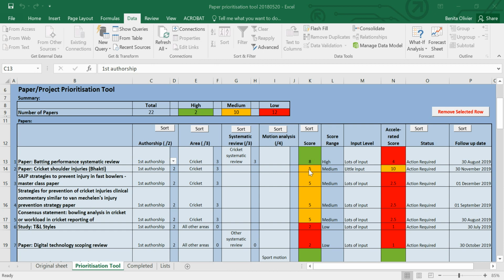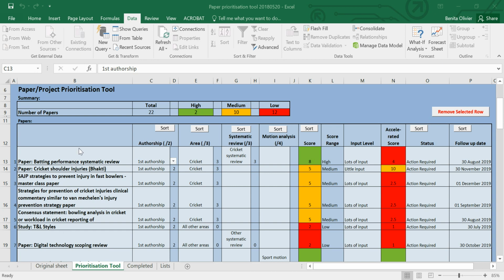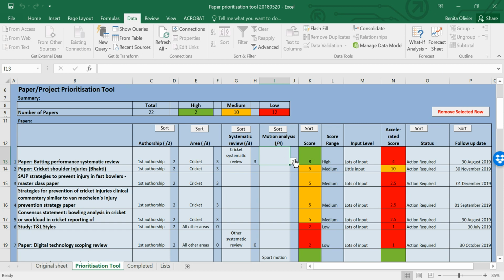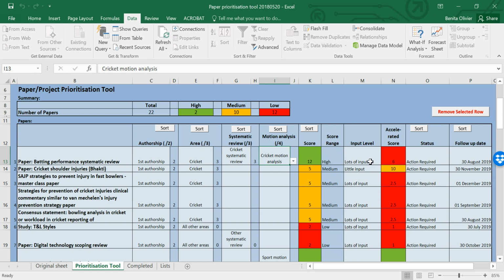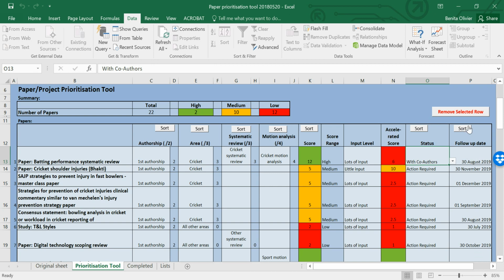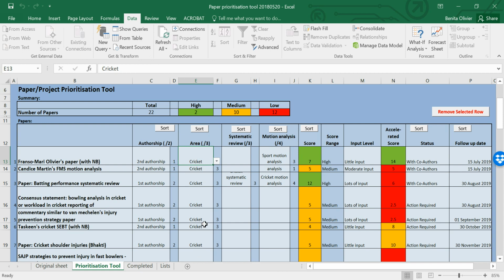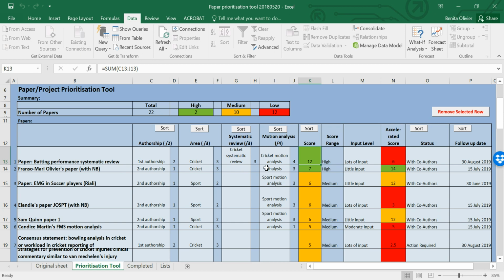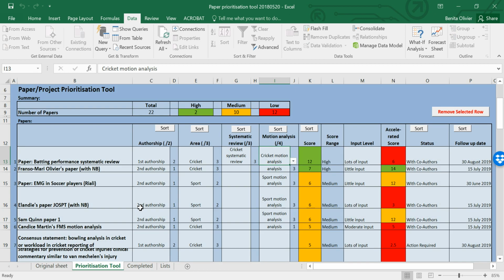Organising your papers and projects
This video shows you how I use excel to organise my papers and projects including order of authorship, topic area and deadlines. I'm sure there are other very useful systems out there as well - please tell our community how you go about getting organized and feeling in control!